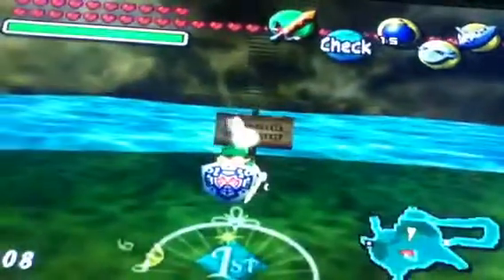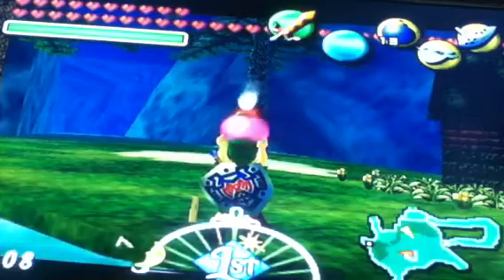Mm glitches bombslide n bomb hover